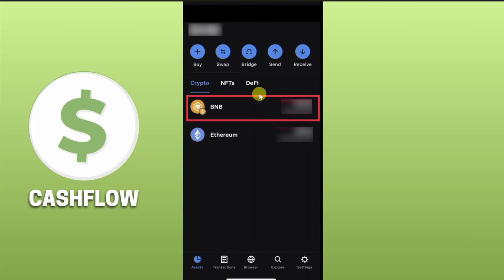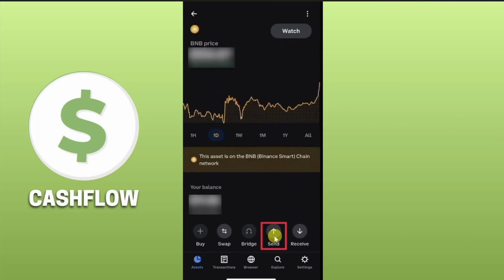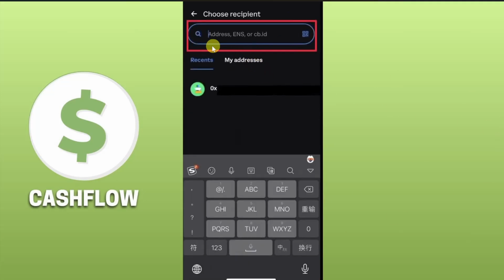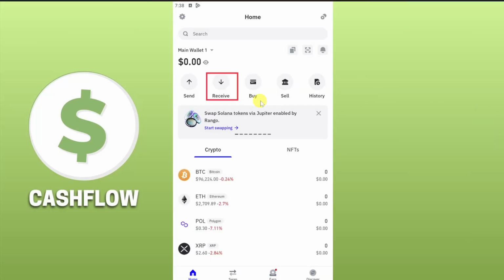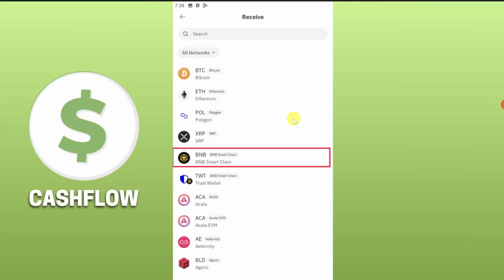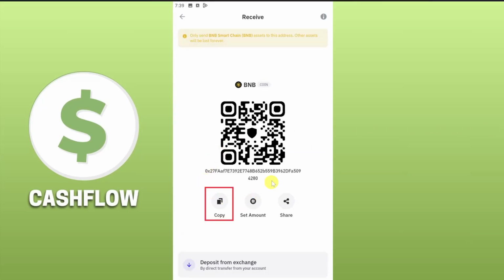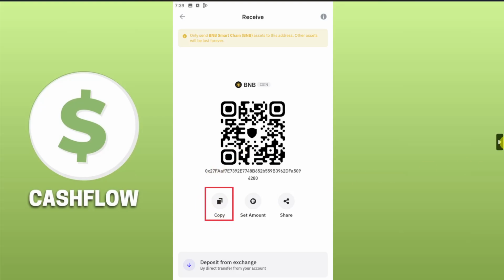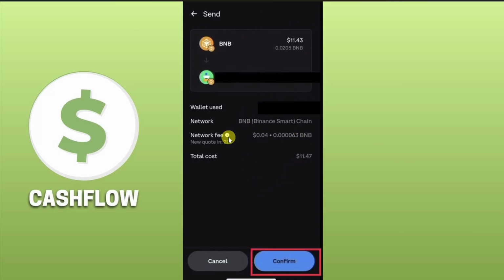How To Transfer Crypto From Coinbase Wallet To Trust Wallet - Step by Step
In this video, I'm going to show you how to transfer crypto from coinbase wallet to trust wallet.